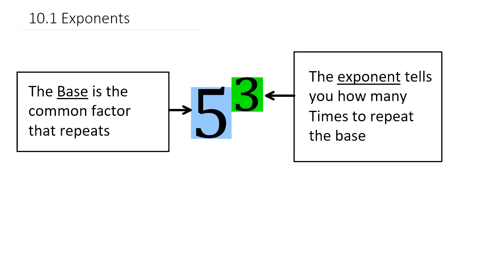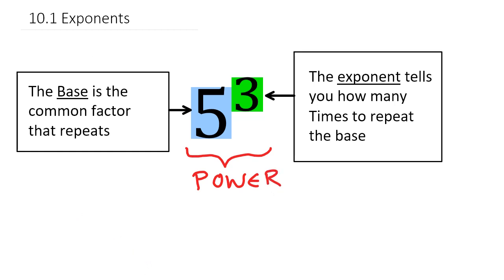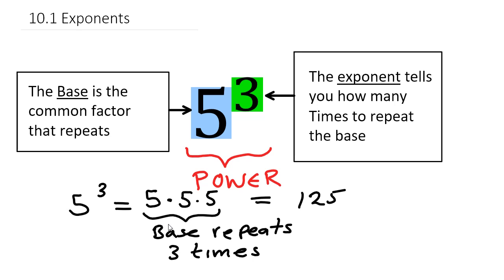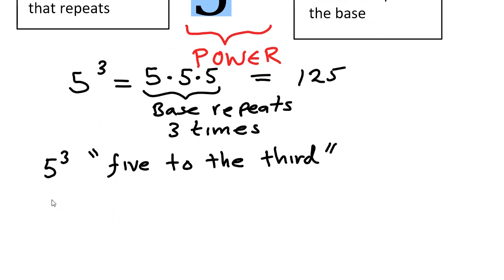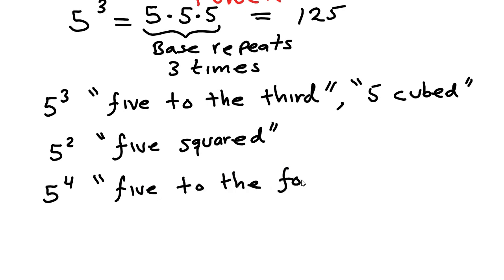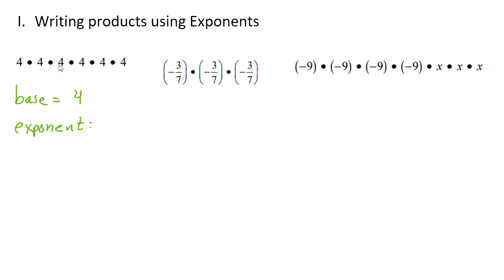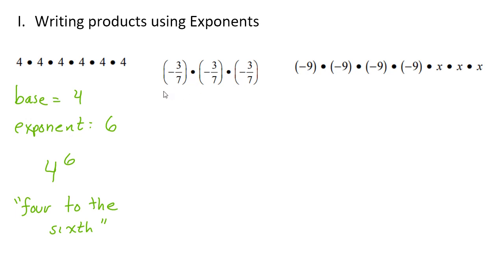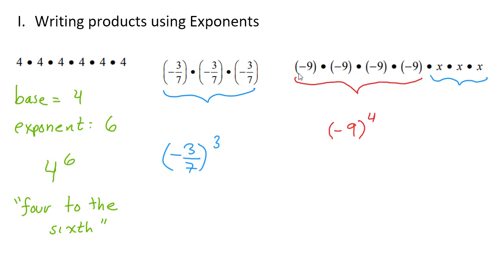[pt 1] 10.1 Exponents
Here is the introduction to Powers